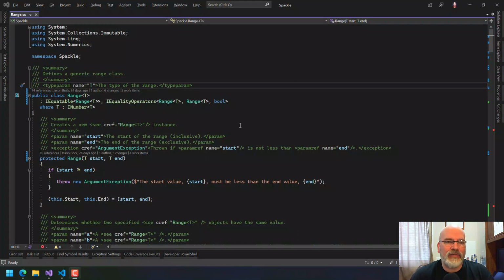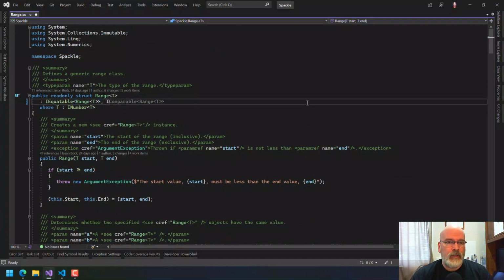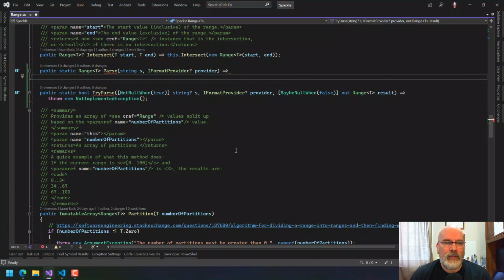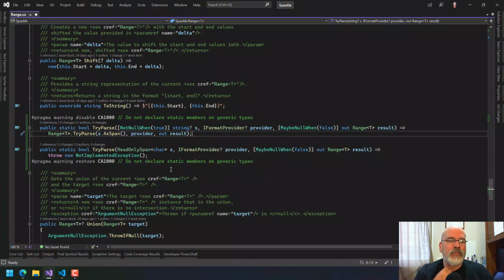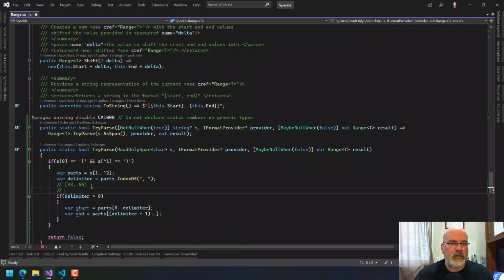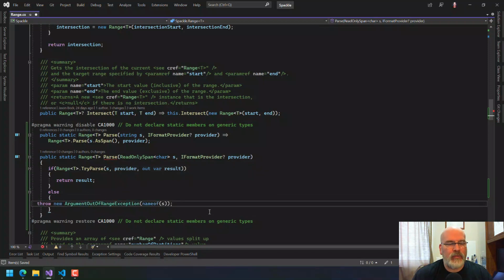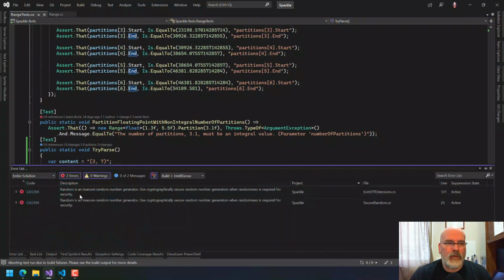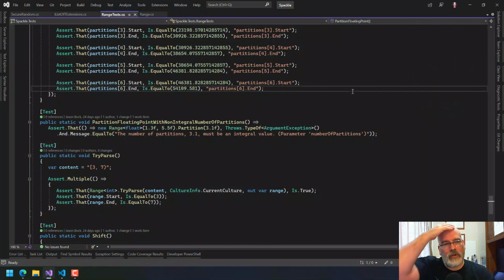FreeCodeSession - Episode 441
In this episode, I give up on my idea of making Range a base type, I add parsable interfaces on Range, I debate putting static members on a generic type, I implement parsing for a Range, I think about exceptional cases, I feel good about the work, I uncover a bug when I write a test, I get frustrated with members on Random being deemed as insecure, and I fix the parsing issue.